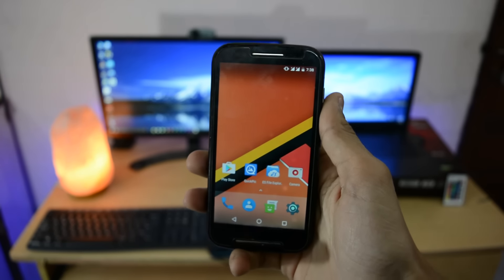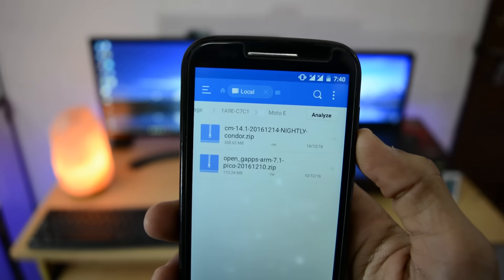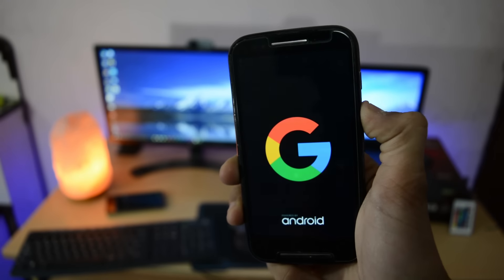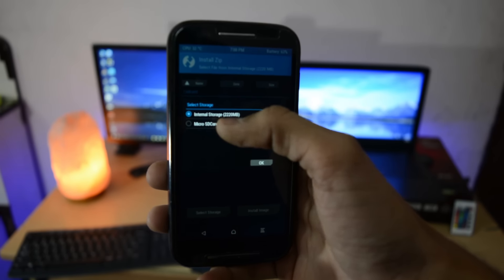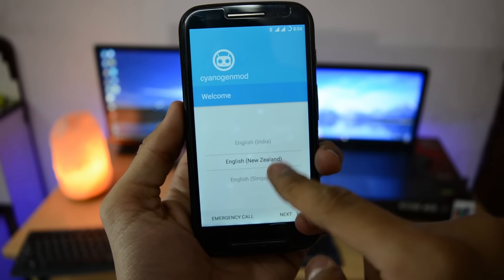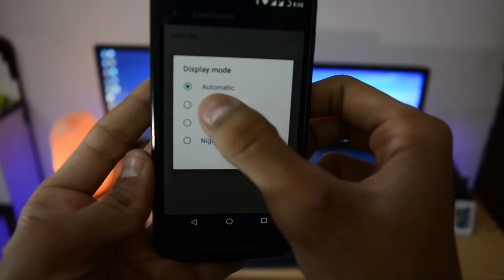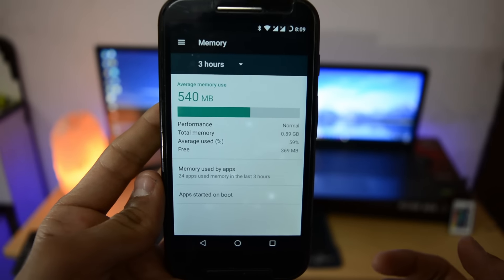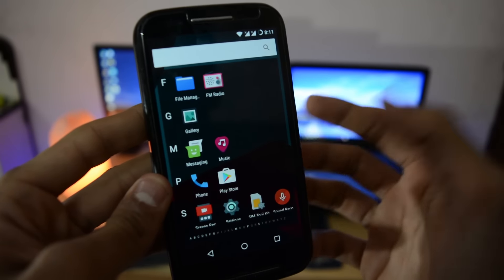Moto E : Install Official CM 14.1 ( Android 7.1.1)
1.) CM14.1 for Moto E XT1022
2.) Moto E xt1022 Gapps ( Choose ARM-7.1-pico)
Video Gear I use :
1.) (Amazon)
2.) (Flipkart)